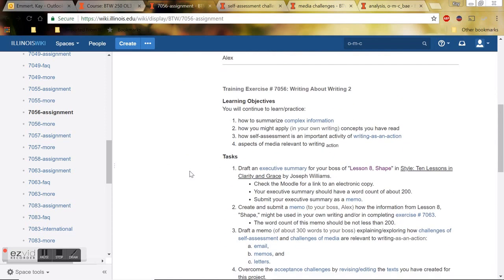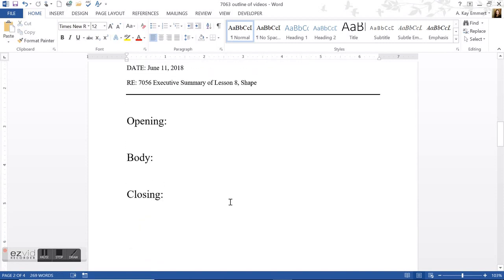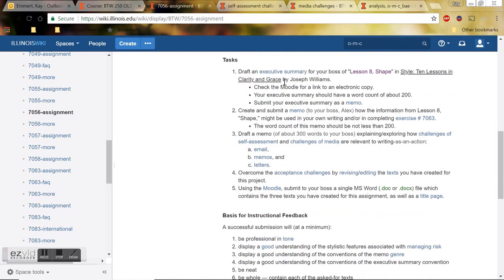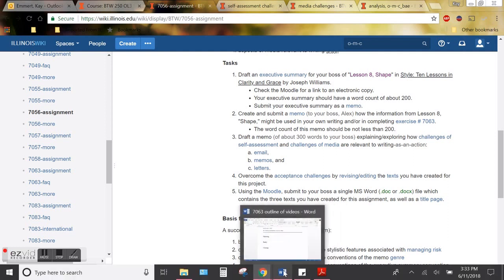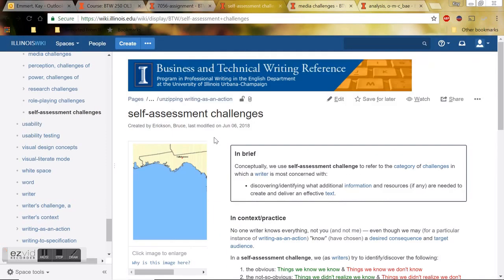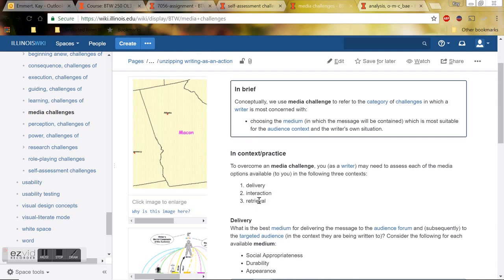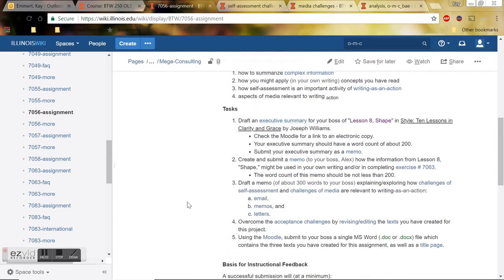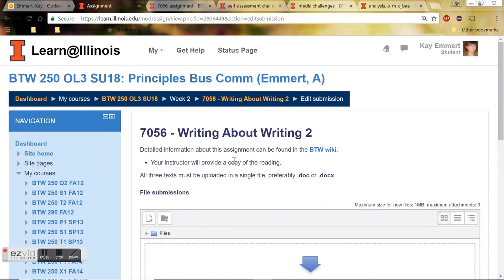BTW250: 7056 Overview